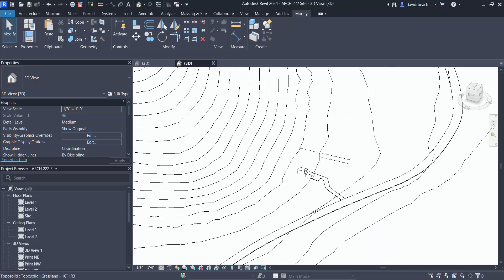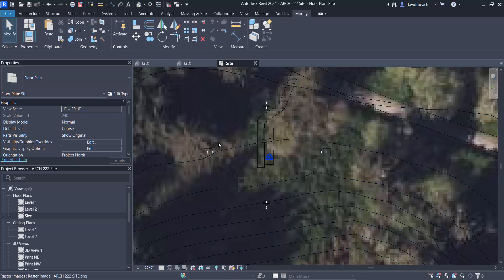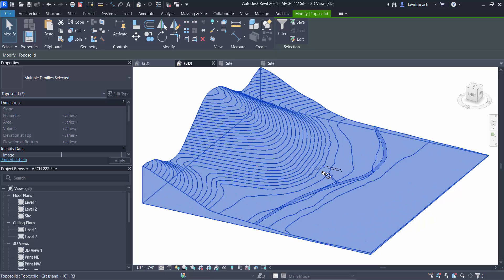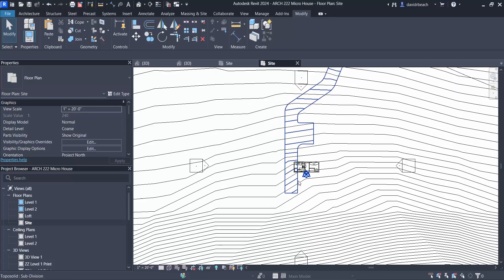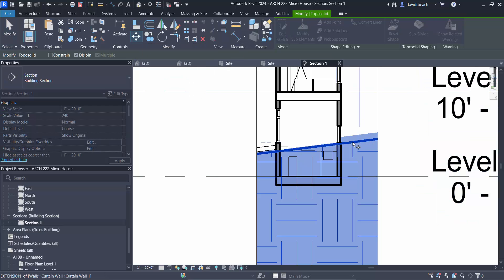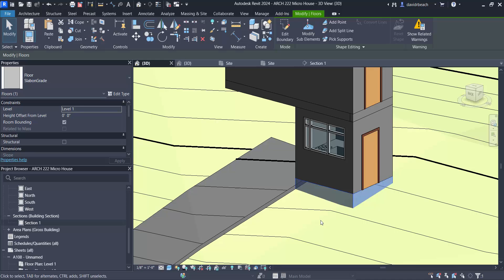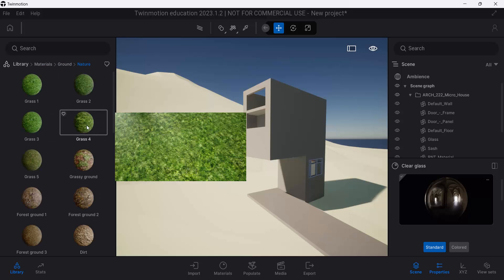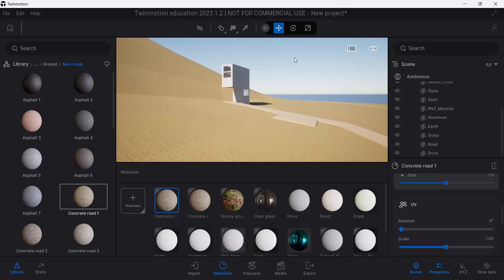Merging Revit 2024 Toposolid with Building Geometry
Merging Revit 2024 Toposolid with Building Geometry...and then pushing the whole package to Twinmotion.